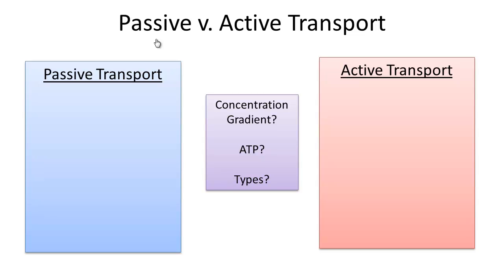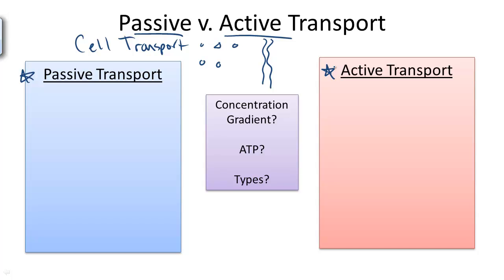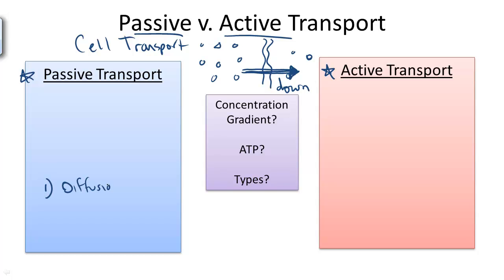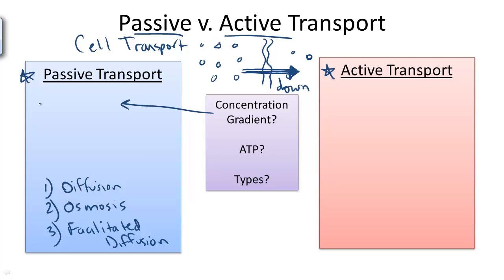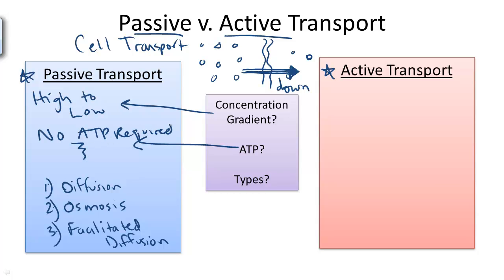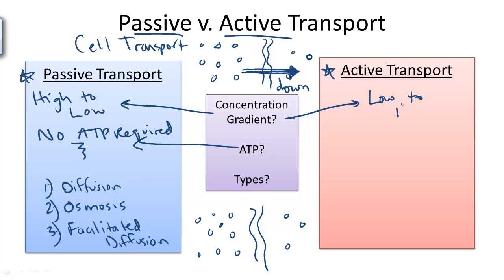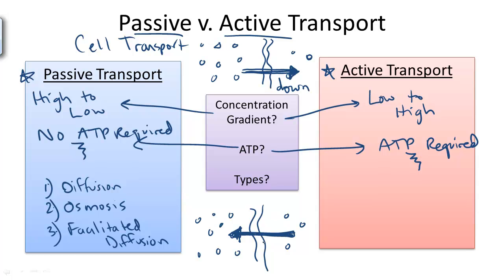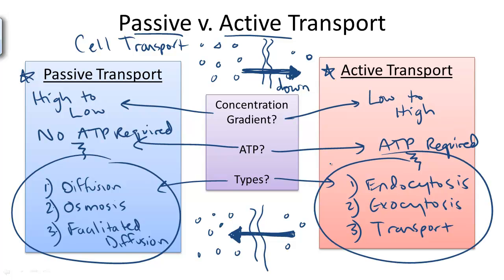Passive v. Active Transport